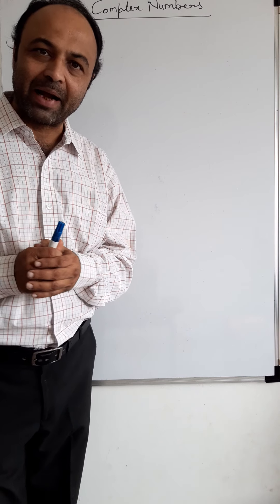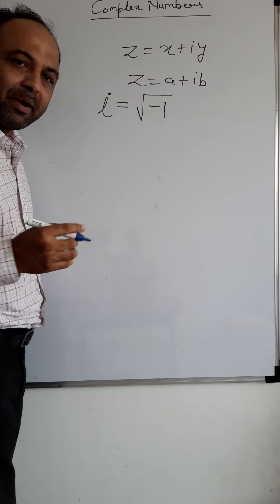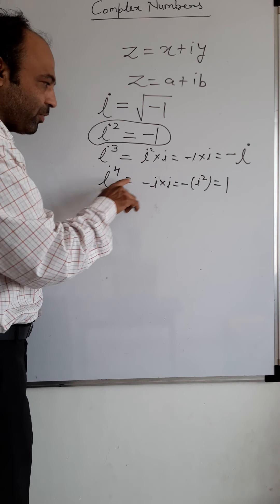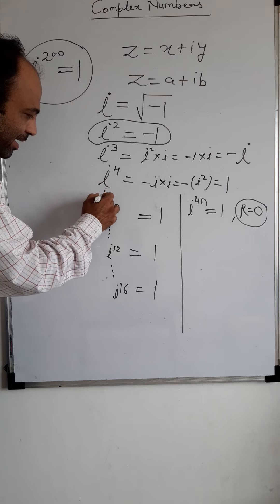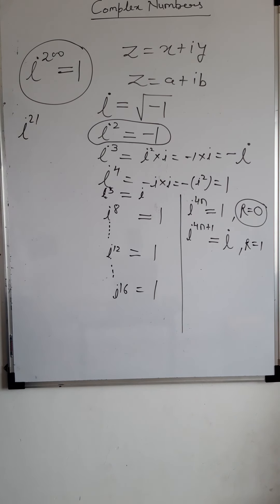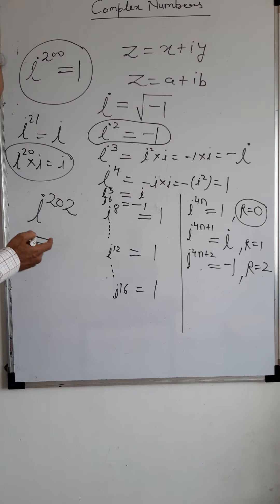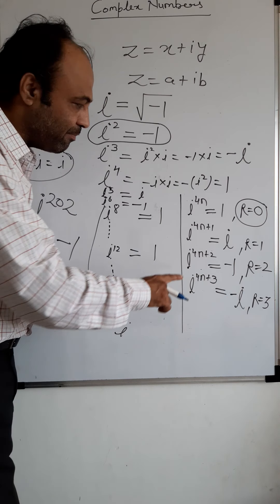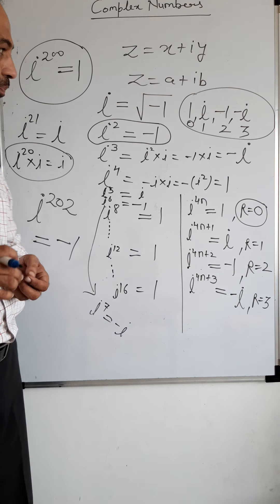Complex Numbers- 2 Class - XI